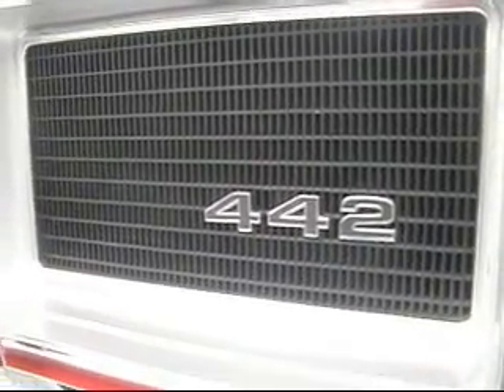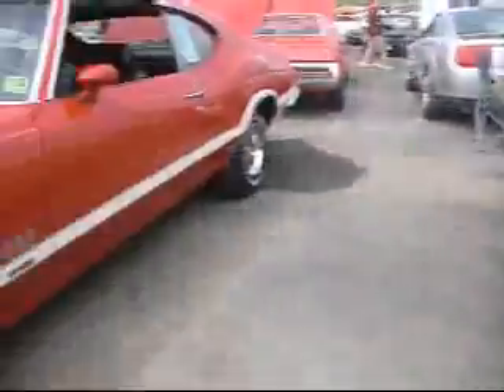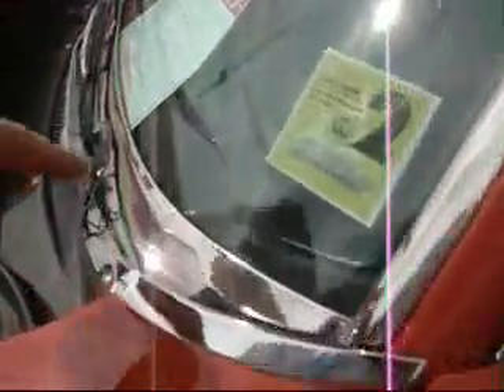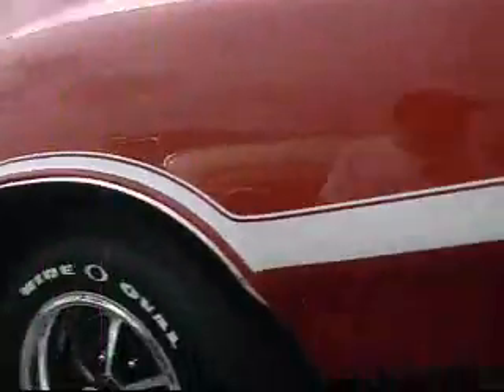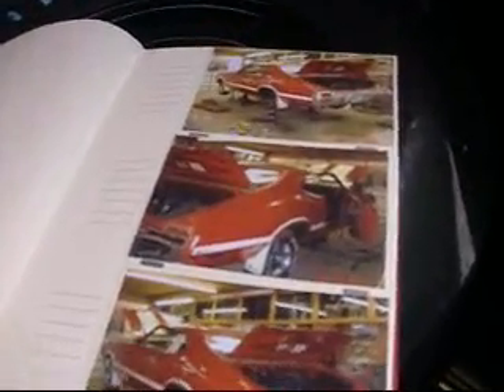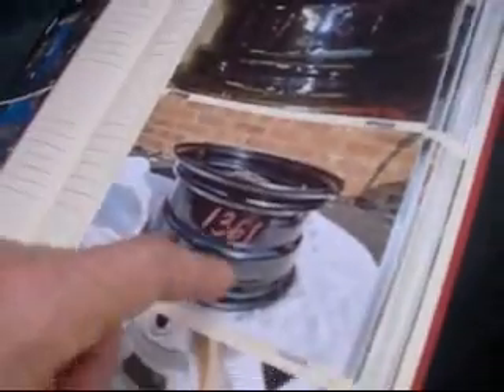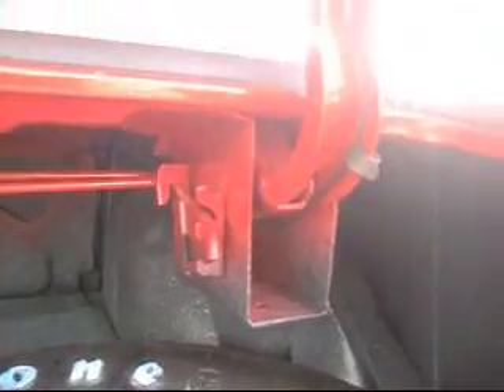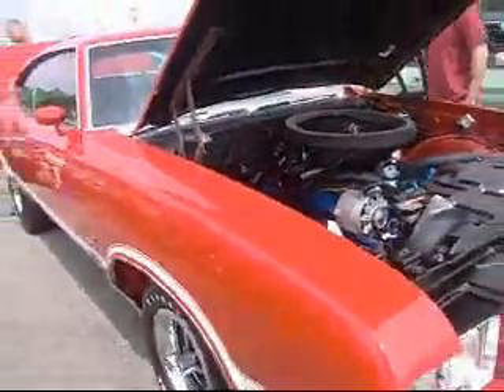5 29 11 Musclepalooza 442 W30 2011 IV